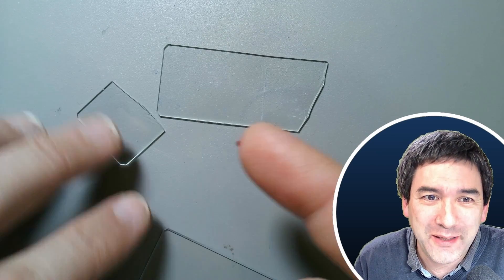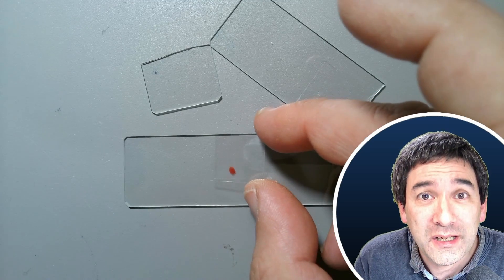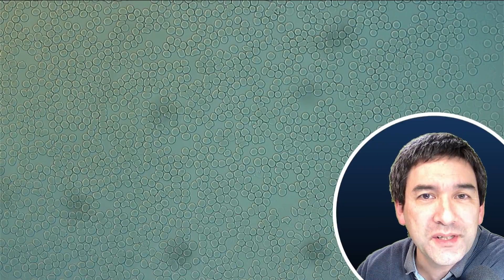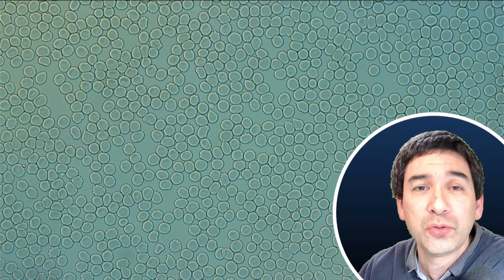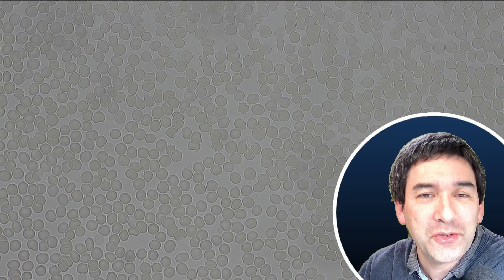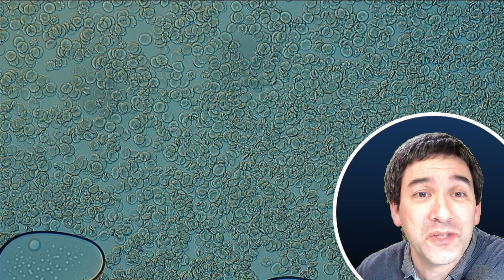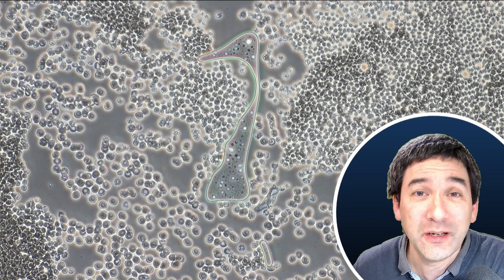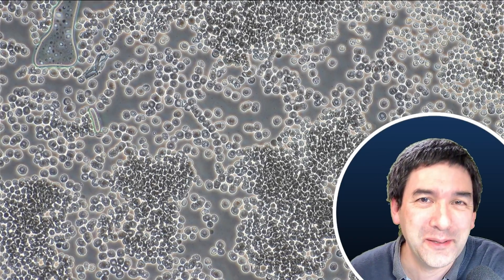Why blood does not always look red | Blood under the microscope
Blood only looks read when you look at it from a distance. Under the microscope, the blood does not appear to be red.

SW200DL (introductory microscope)
Slides, Cover Glasses